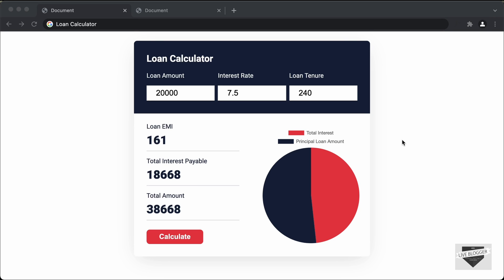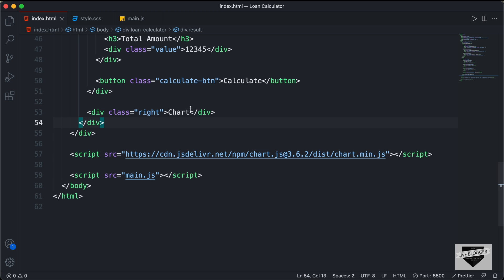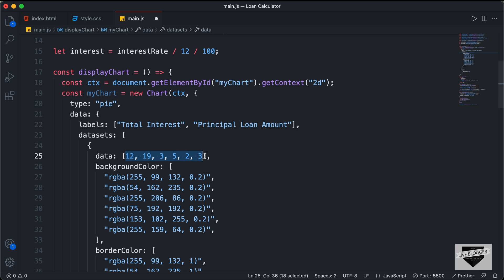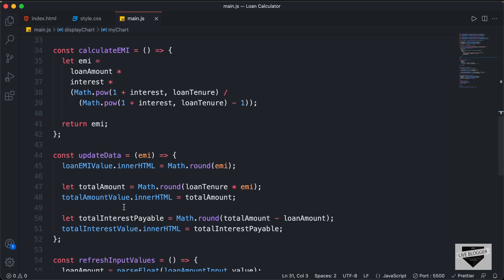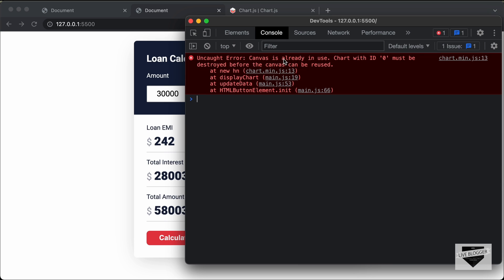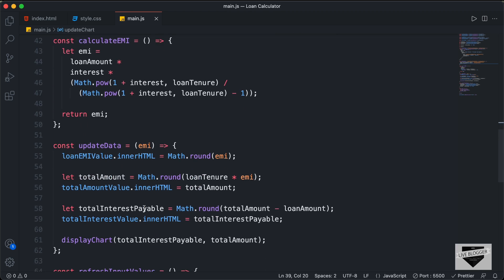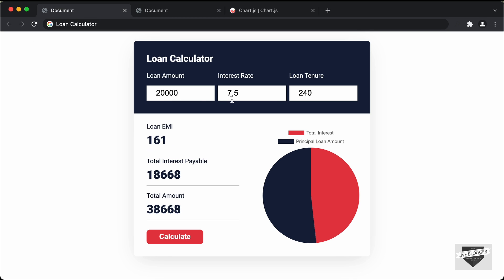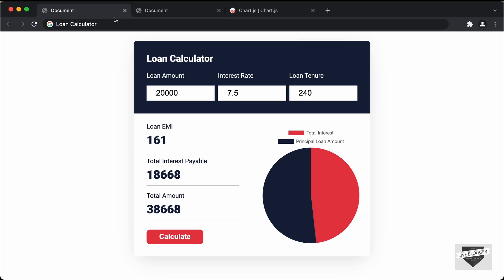How To Create A Loan Calculator App Using HTML, CSS & JavaScript - Part 3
Hi guys, in this tutorial series we are creating a loan/emi calculator for our website using HTML, CSS, and JavaScript. In this video, I will show you how to add a chart using the Chart JS library. I hope you find this useful.